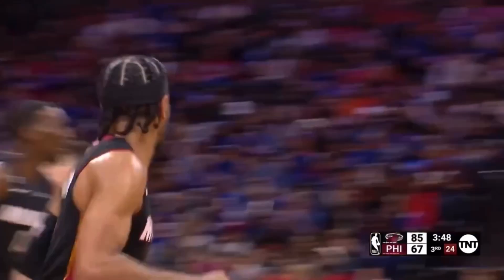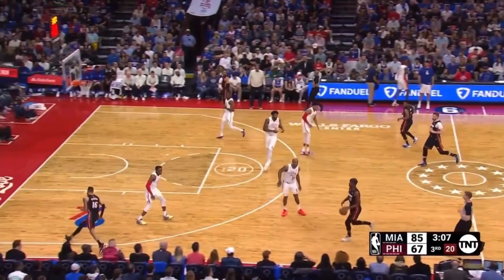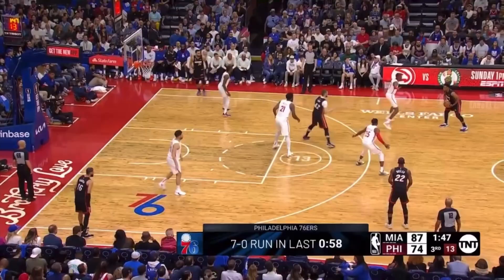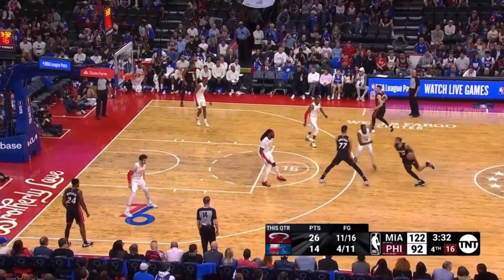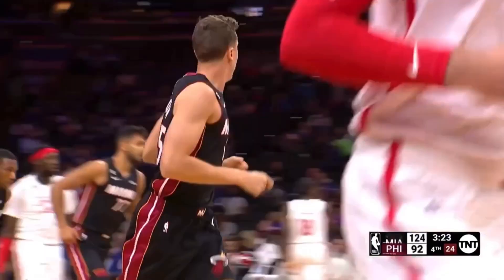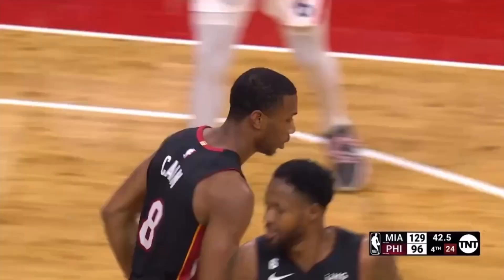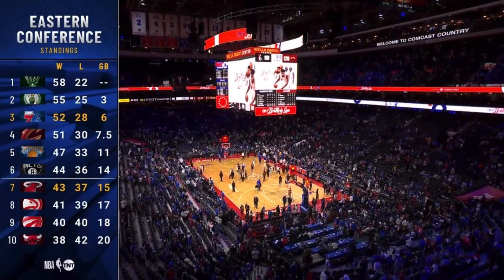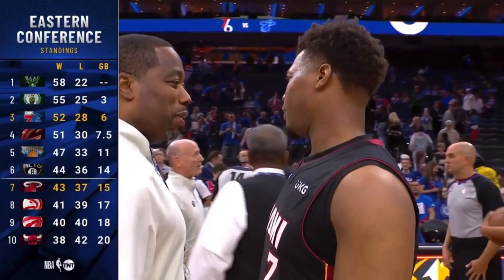The Miami HEAT Closing Out the Game vs. the Sixers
This game was on April 6, 2023.

Miami HEAT Roster:

• Jimmy Butler
• Bam Adebayo
• Tyler Herro
• Kyle Lowry
• Nikola Jović
• Duncan Robinson
• Max Strus
• Caleb Martin
• Victor Oladipo
• Kevin Love
• Gabe Vincent
• Ӧmer Yurtseven
• Udonis Haslem
• Cody Zeller
• Haywood Highsmith
• Orlando Robinson
• Jamal Cain

If you enjoy the videos I create and would like to support me, you can do that here: